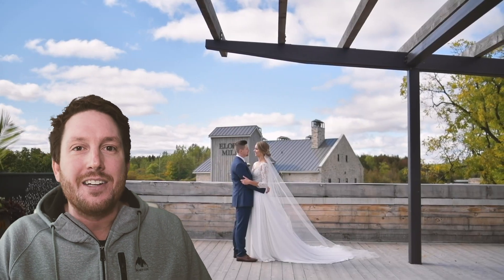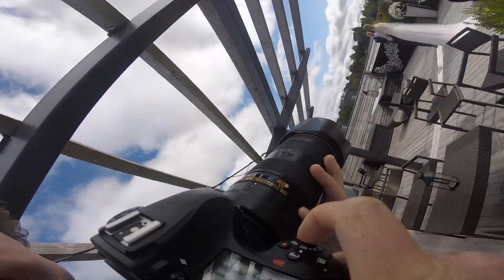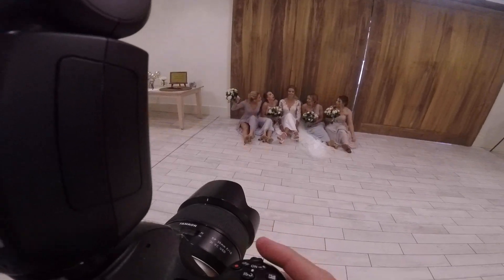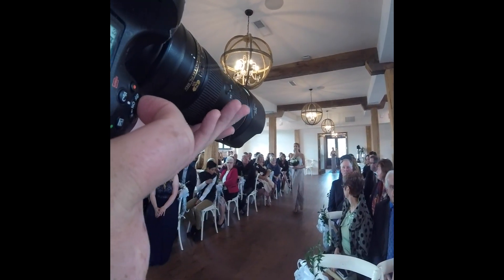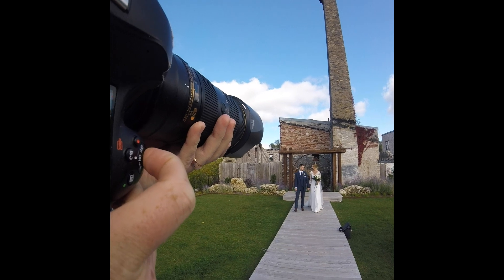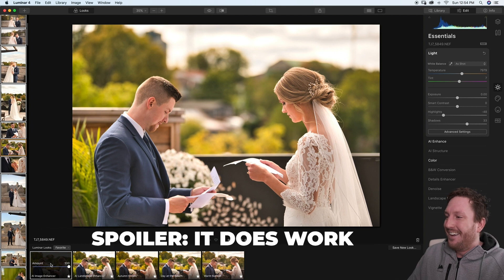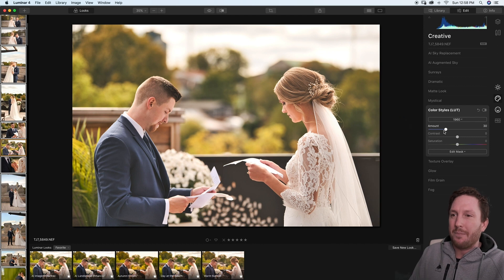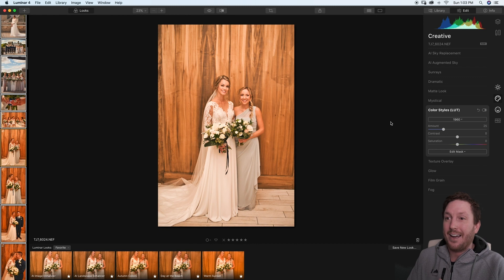AUTOMATIC WEDDING PHOTOGRAPHY EDITING?! Behind The Scenes Full Wedding Day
Today I'm letting Luminar 4 edit all of the images you're going to see. I haven't touched anything manually.

My usual wedding photo kit:
Main camera
Backup camera
Sometimes camera
Favourite lens
Favourite lens when also doing video hybrid
Wide lens
Wide lens when doing hybrid

Flash transmitter
Super powerful off camera flash

SD Cards

Audio lav recorder(love this)
Audio general recorder
Directional Microphone

Travel Kit:
Main camera
Wide lens
Portrait lens
General lens

Travel SSDs